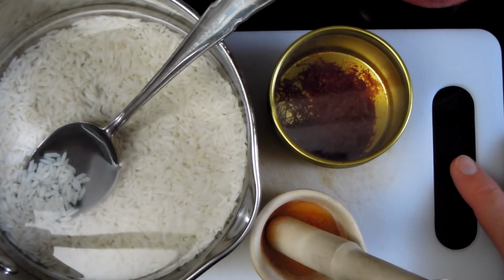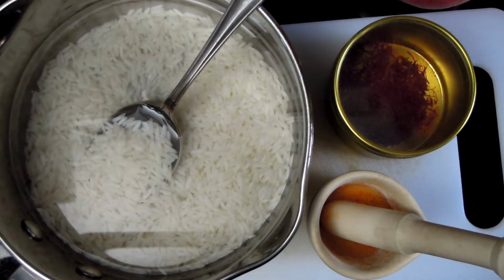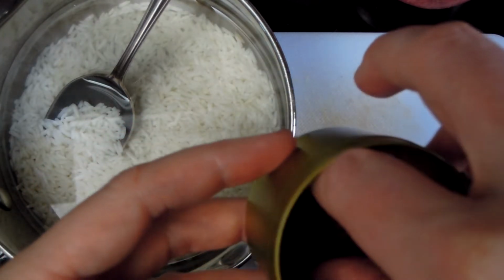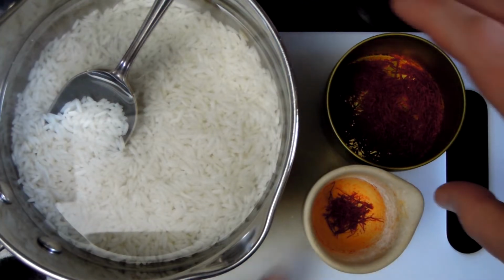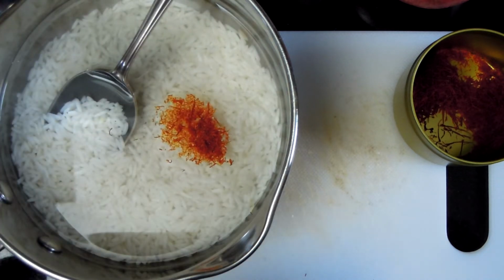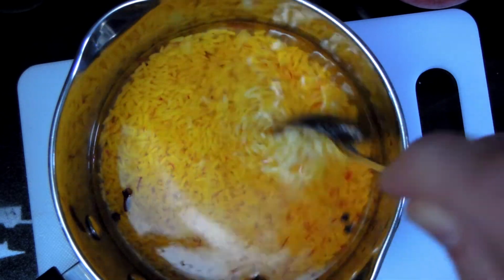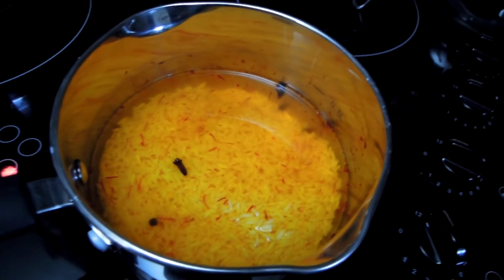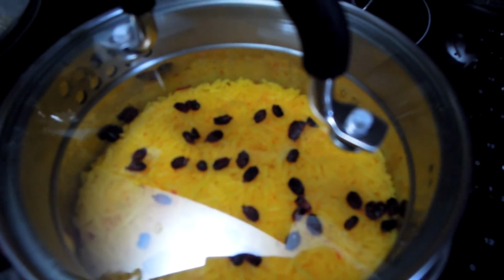Saffron Rice. How to cook. Genuine and fake saffron. How to spot the difference.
🚀 Four Seasons Cook Book
🚀 The American Cook Book
🚀 Traditional Vegetarian Cookbook
🚀 Botanical Floral Flower Gardener Eco Friendly Vintage Bloom T-Shirt
🚀 Botanical Floral Flower Dahlia Vintage Gardener Eco Friendly T-Shirt
🚀 Relaxing Sound of Rain: Ambient Audio for Holistic Living
🚀 Long Ocean Waves: For Winding Down and Relaxation

- Saffron is a beautiful and unique spice that has been used for centuries in many different cultures. It has a distinct flavor that can be used to enhance the taste of many different dishes. Saffron is also known for its many health benefits, including its ability to improve digestion, relieve stress, and boost the immune system.